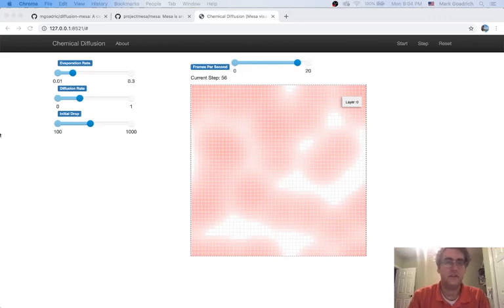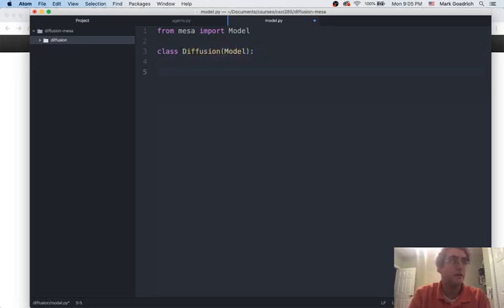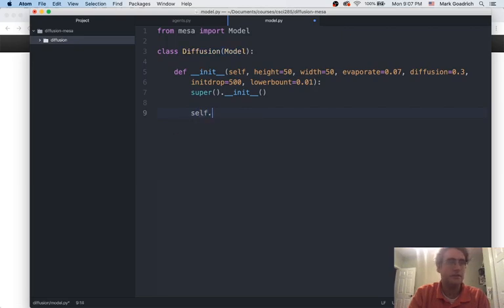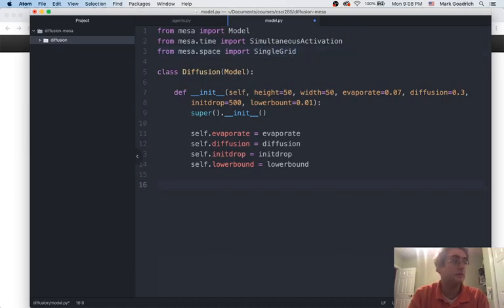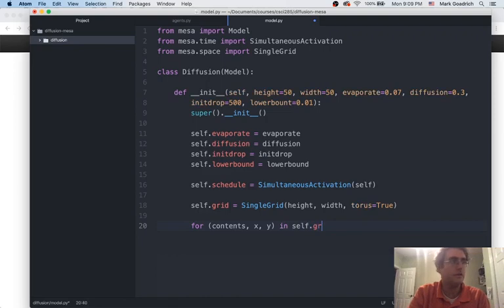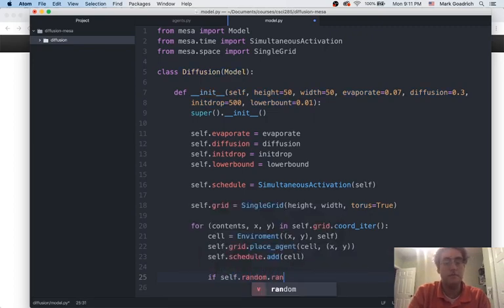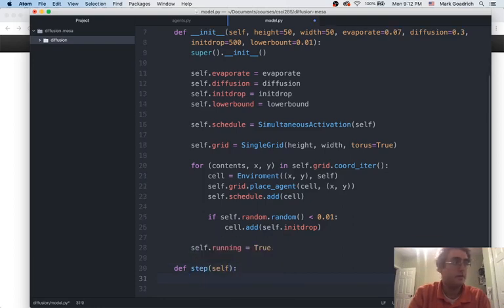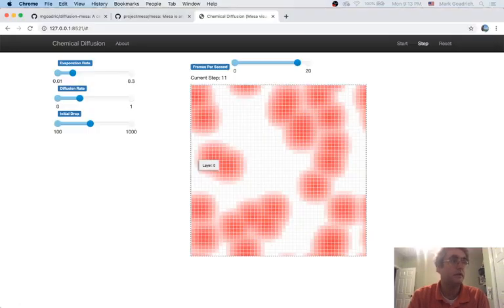Chemical Diffusion ABM in Mesa : Step 2 Model